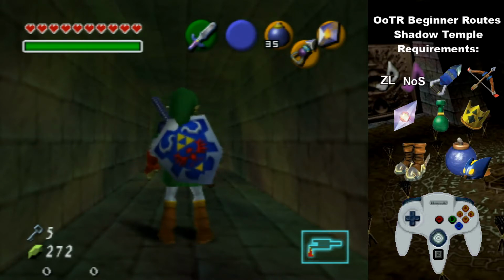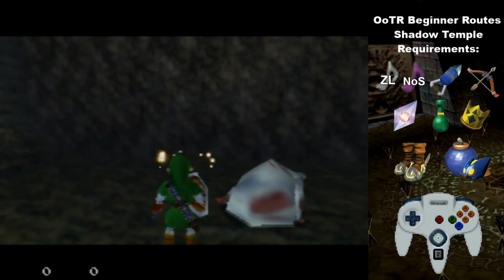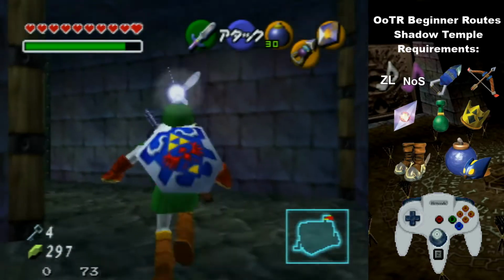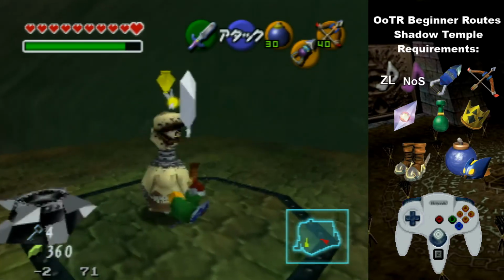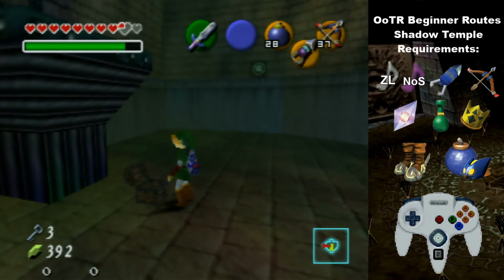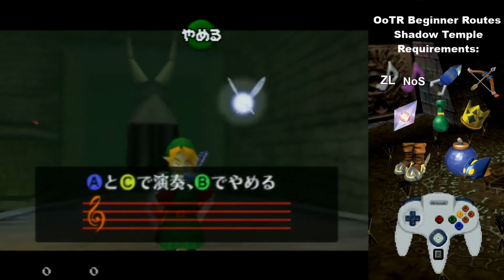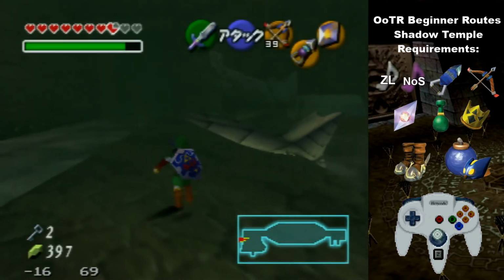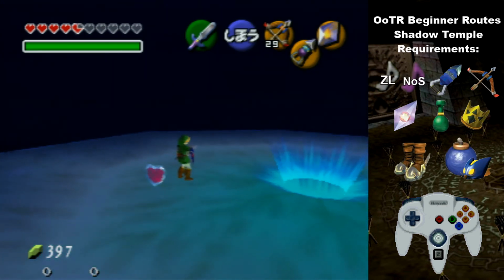Zelda OoTR Beginner Routes: ShadowTemple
A basic route to help new players learn how to efficiently go about Shadow Temple in their randomizer.
I encourage people to experiment with the route and find out what way feels best for them.
00:00 - Intro
01:40 - Start
03:55 - Lensless trick #1
05:43 - Silver Rupees #1
06:38 - Spider Hallway Dins Trick
07:40 - Invisible Spinning Blades Room
09:15 - Falling Spikes Room
10:58 - Lensless trick #2
11:57 - Silver Rupees #2
12:55 - Skull Pot
14:35 - Wind Tunnel
15:49 - Annoying Gibdo Room
17:24 - Boat Ride
18:57 - Wooden Spikewall Room
20:20 - Bombflower Pillar
21:05 - Room Before Bongo
21:34 - Bongo Bongo